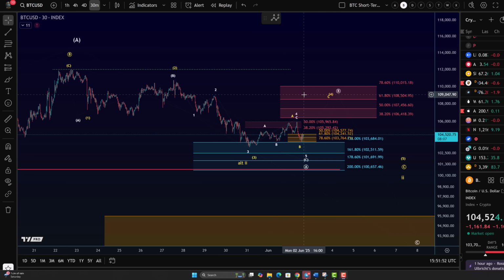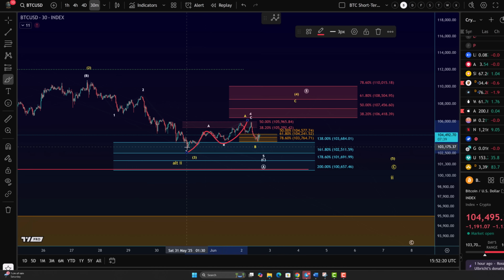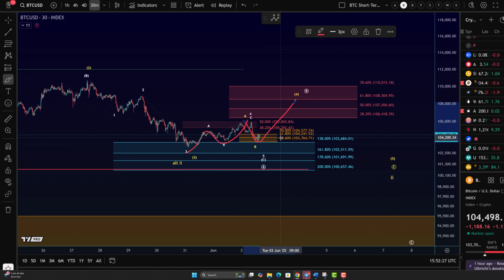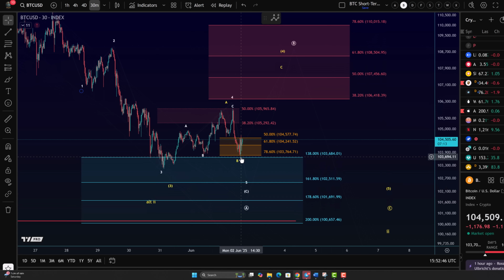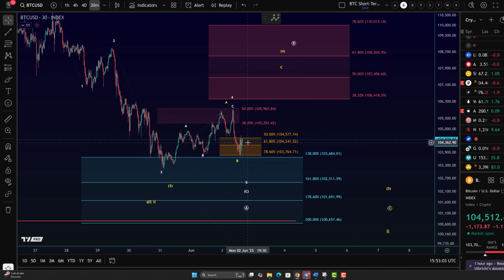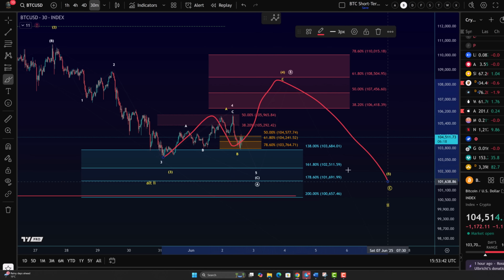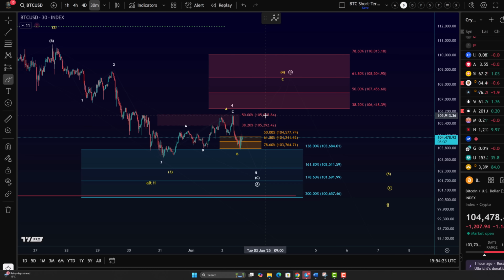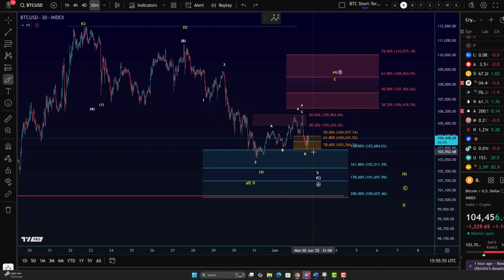Bitcoin Price Elliott Wave Price Update: Understanding the Bullish and Bearish BTC Scenarios